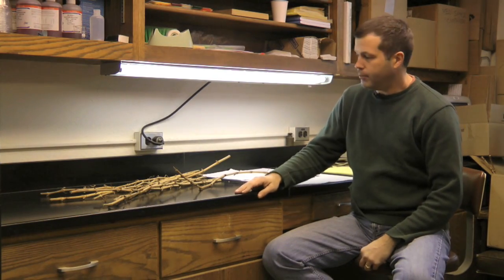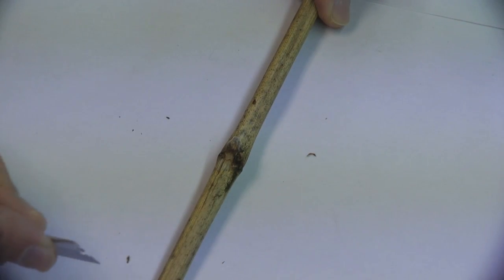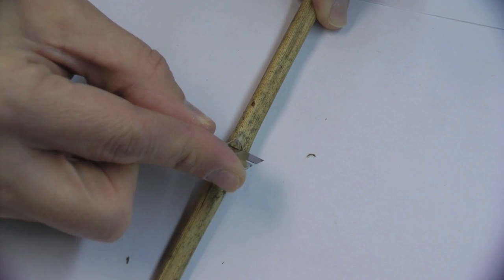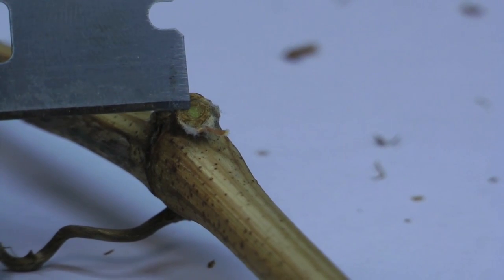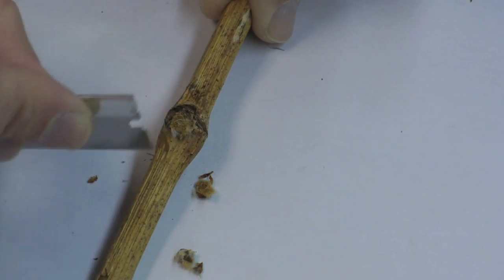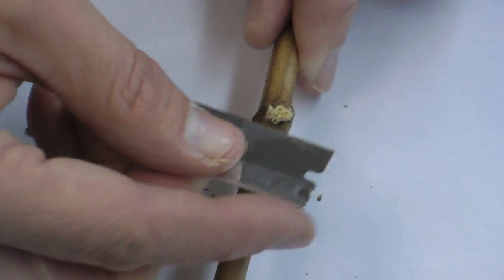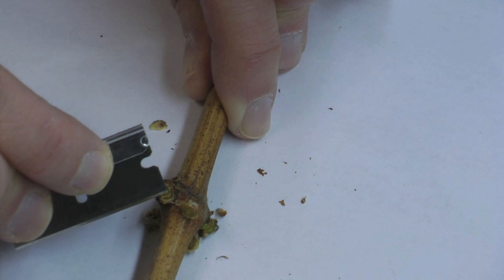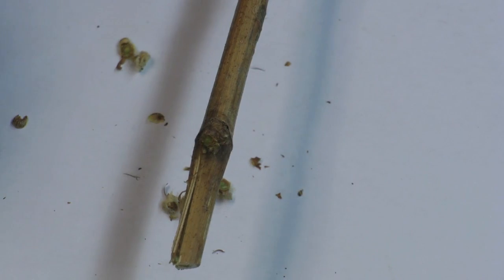FLGP Bud Injury Testing Part 2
Hans Walter-Peterson, Viticulture Specialist with Cornell Cooperative Extensions Finger Lakes Grape Program teaches you how to test grape buds for injury prior to pruning.